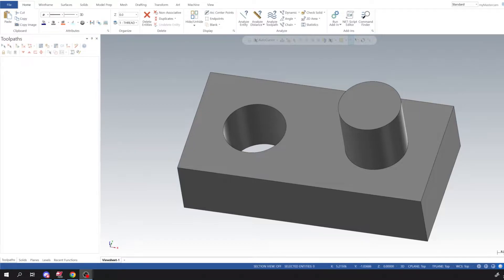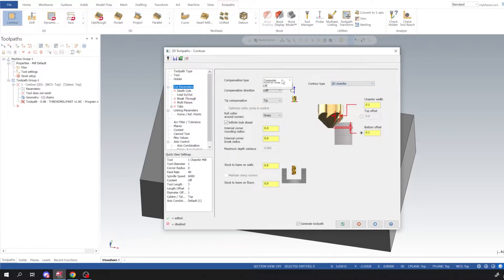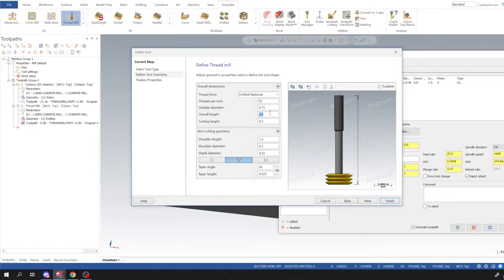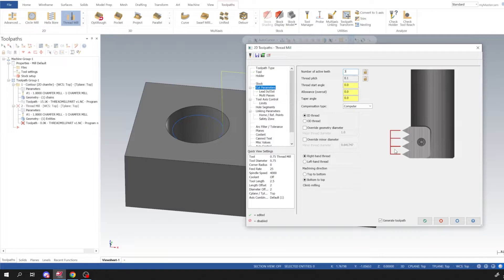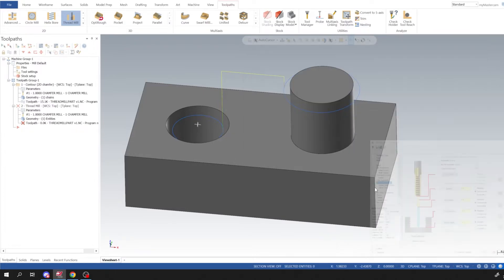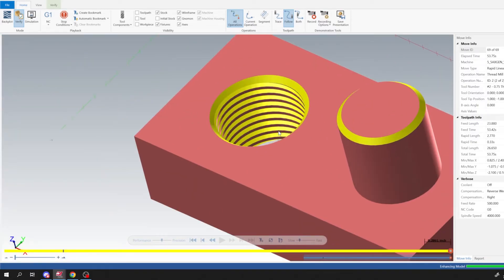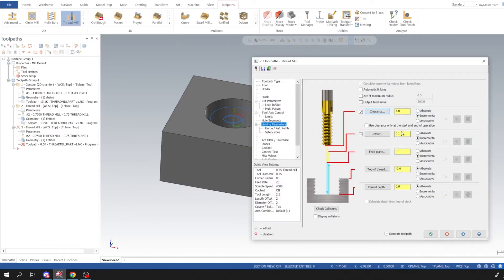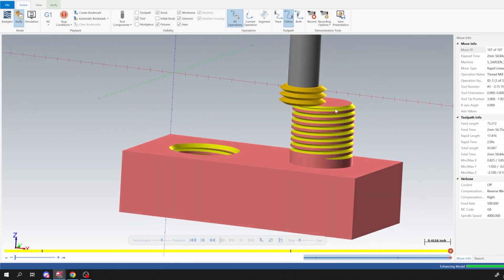MasterCAM Thread Mill Tutorial